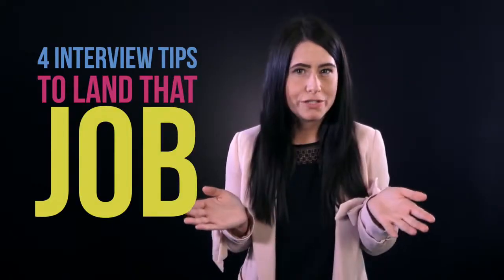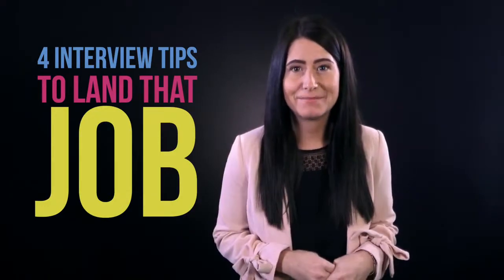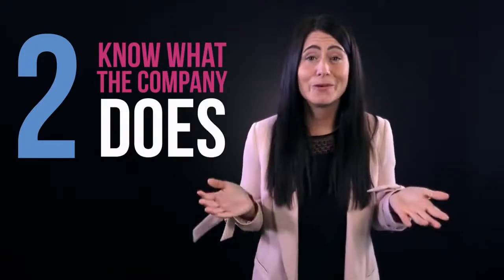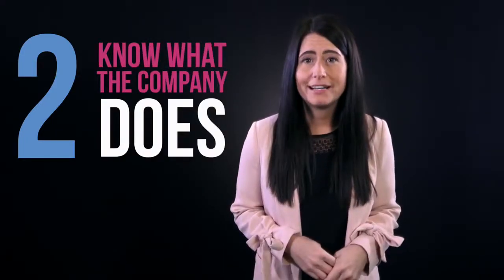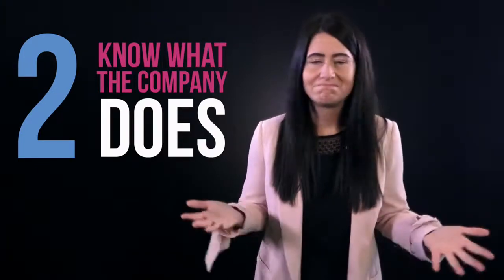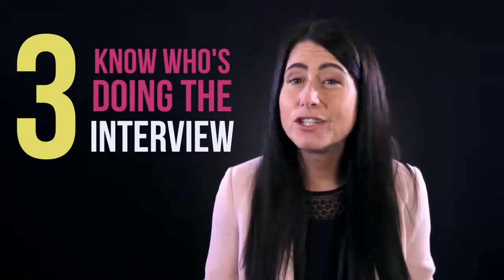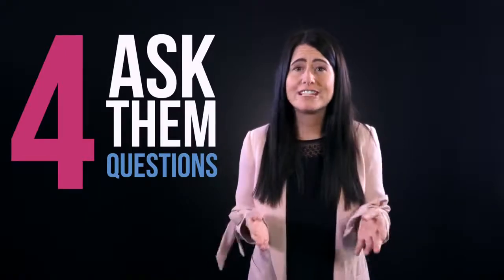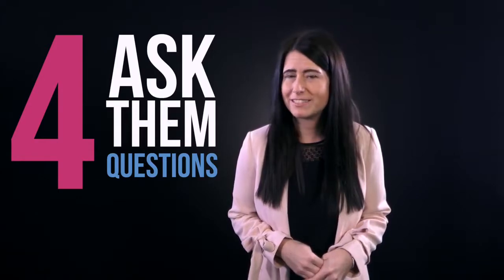4 Interview Tips To Land That Job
Here's a few interviewtips to get you thinking!

Don't forget to jot down your questions in preparation for our LIVE Facebook Q&A - Interview Tips & More
11th April 2017
6pm